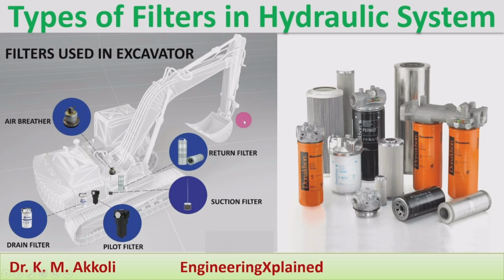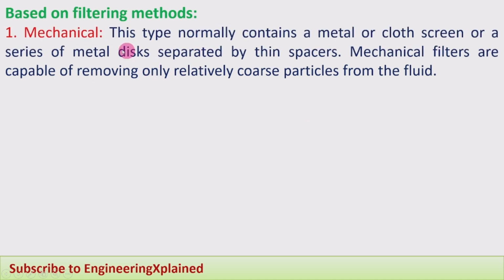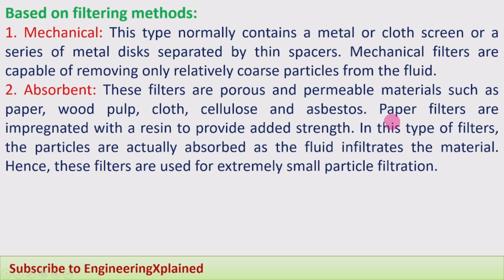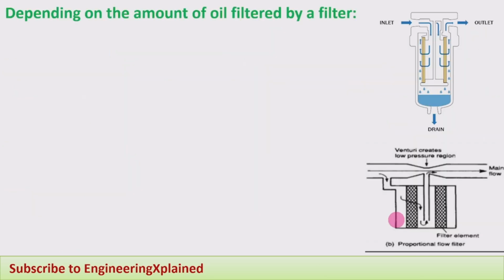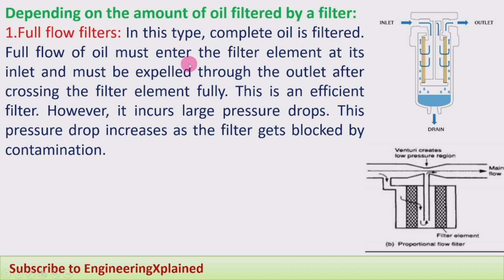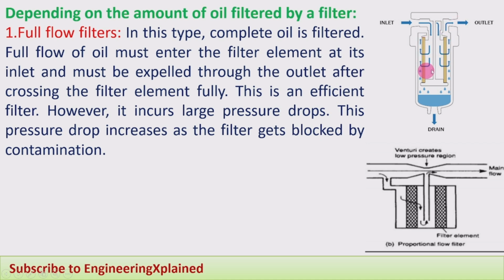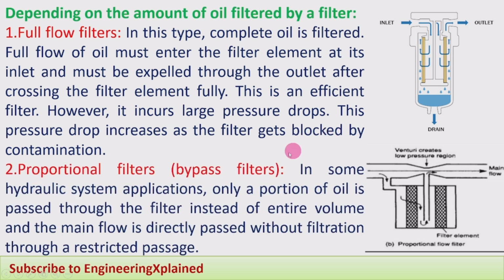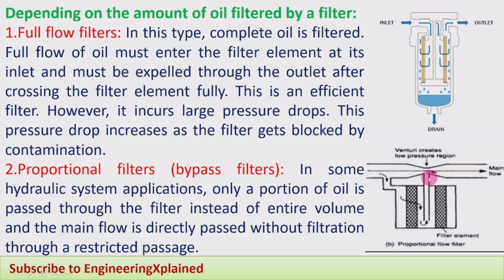Types of Filters in Hydraulic System | Fluid Power System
Types of Filters in Hydraulic System